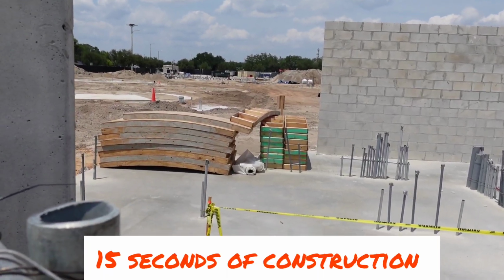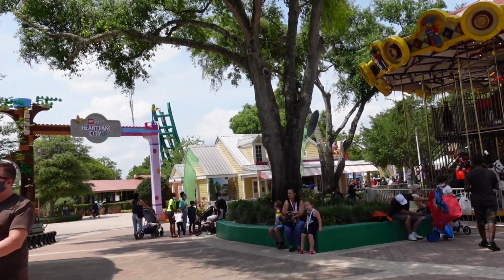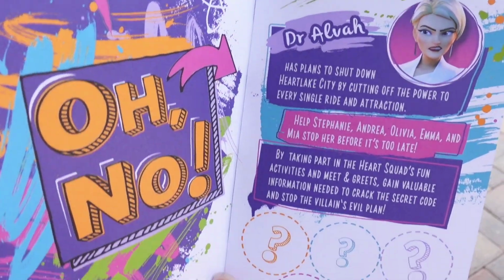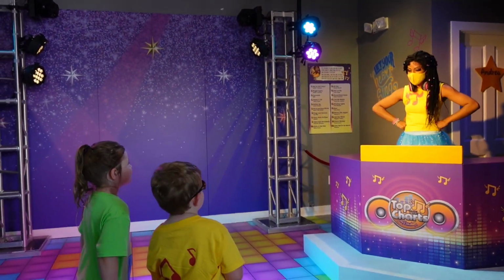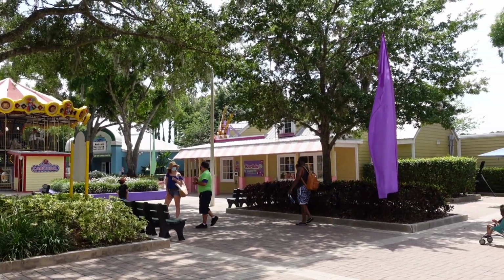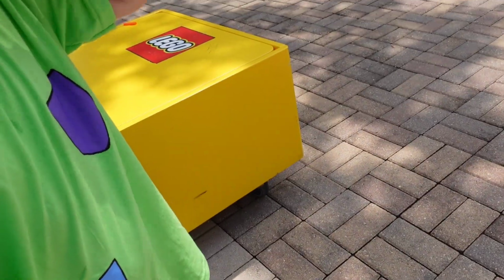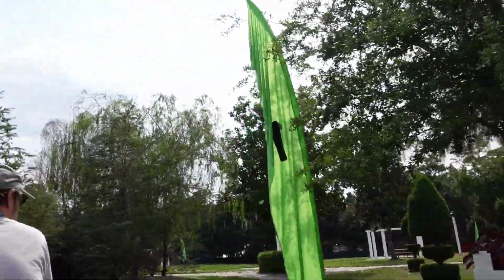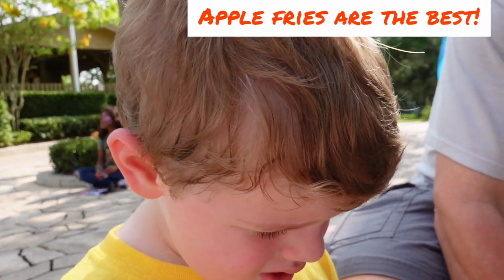Legoland Florida Lego Friends Weekends | Fun Events at Legoland & Peppa Pig Theme Park Update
Fun day at Lego Friends Weekends at Legoland Florida! This was the first time we've gone to this event and the kids had a blast. We did a quest with Mia, danced with Andrew, built robots with Olivia, exercised with Stephanie and colored cats with Emma. We also tried all 4 treats.

Next month we'll be at Ninjago Weekends and we've done a few already in the past so check out our Legoland Playlist!

Let us know what else you'd like to see!